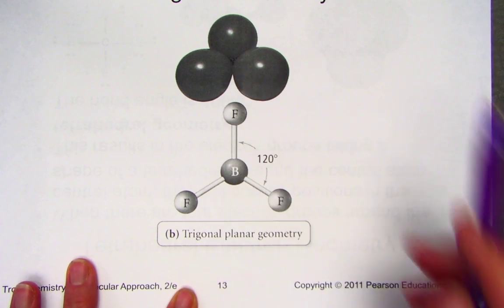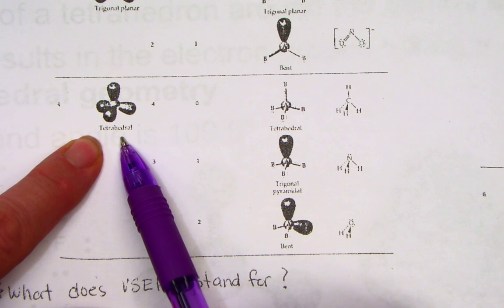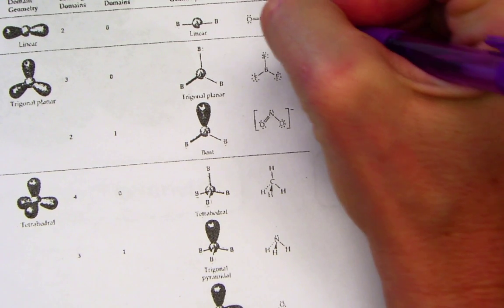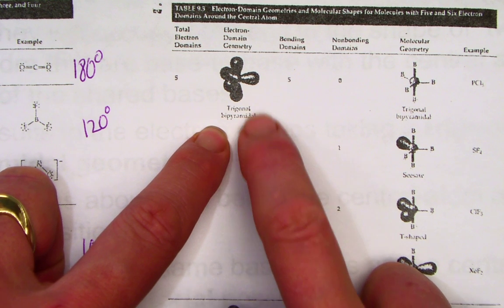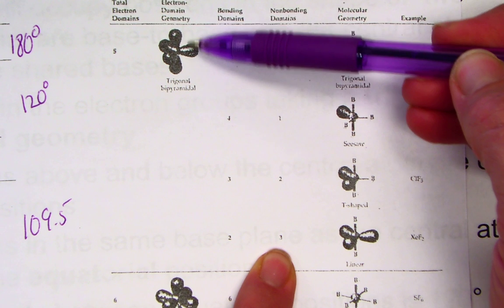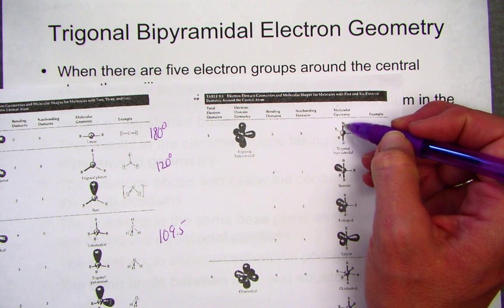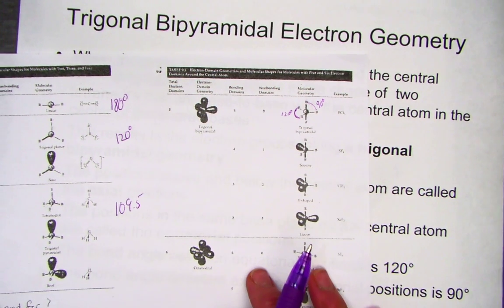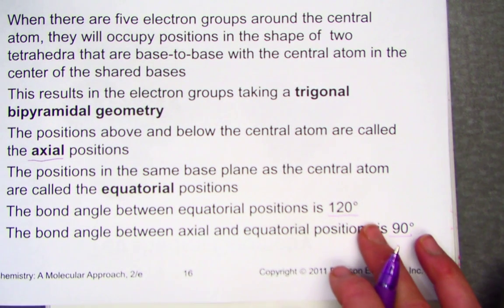Chp 10 part 1 02